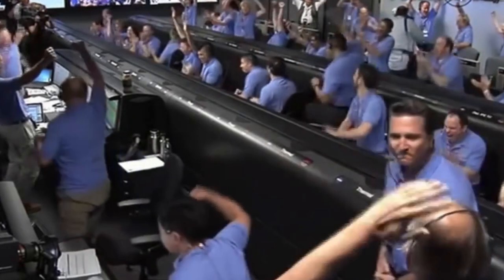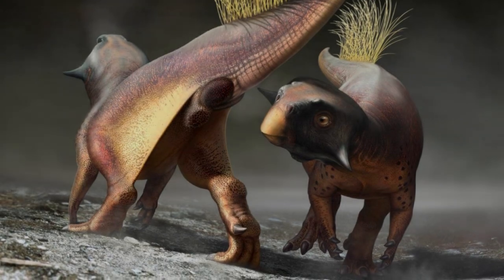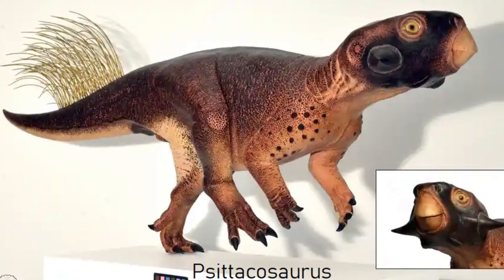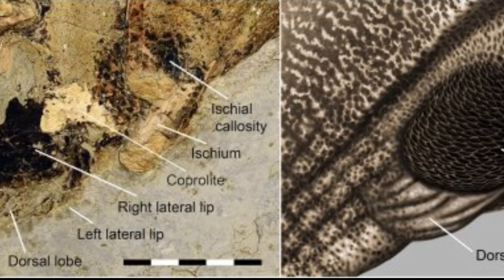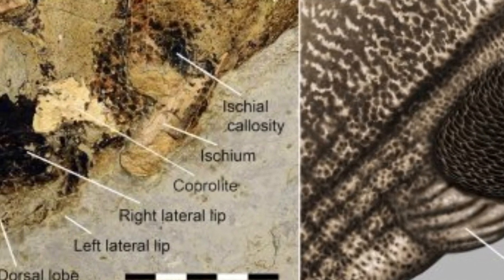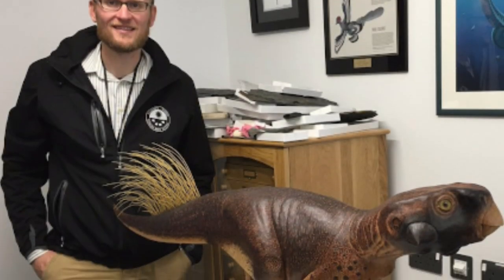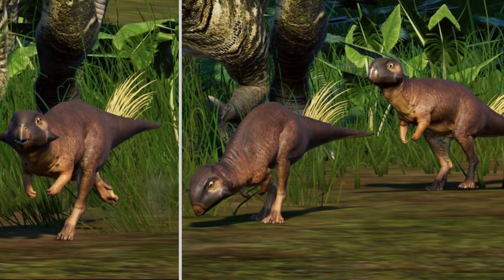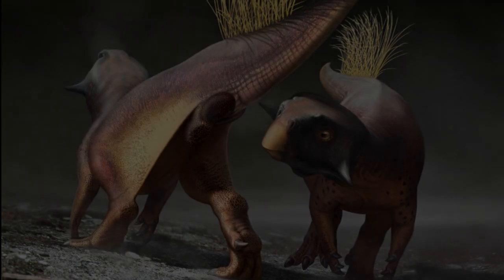Dinosaur Butt discovered: "perfect" and "unique"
You read that right. Scientists discovered the perfectly preserved cloaca of an incredible psittacosaurus specimen.

It's the place for dinosaur news and discussions, video recommendations, and community events.

Art Credits:
Mating Psittacosaurus by Bob Nicholls/Paleocreations.com 2020
Fossil Psittacosaurus pictures by Jakob Vinther
Ceratopsians by Julius T. Csotonyi